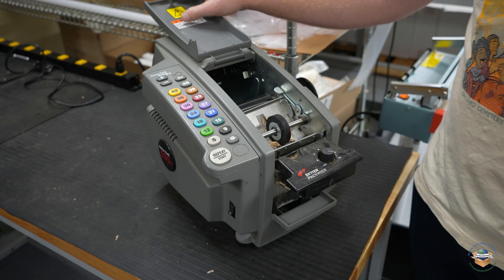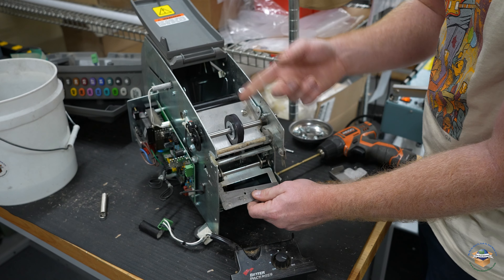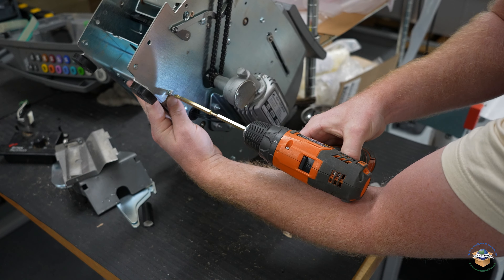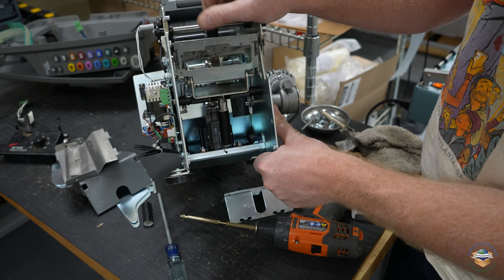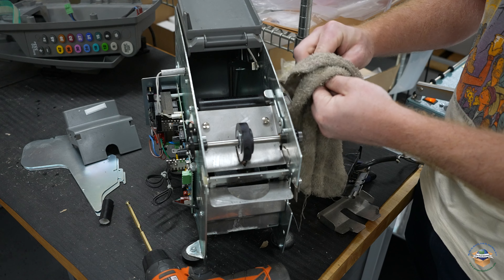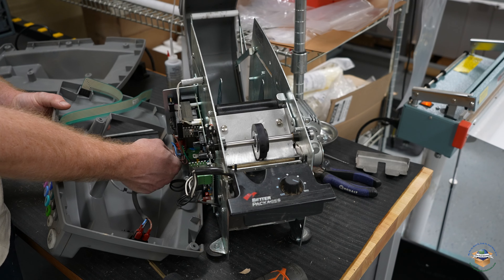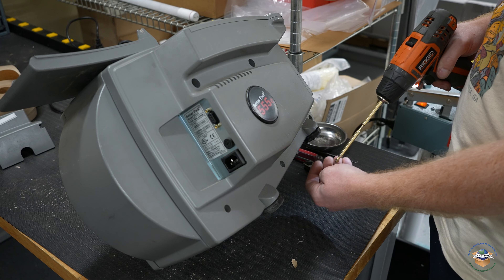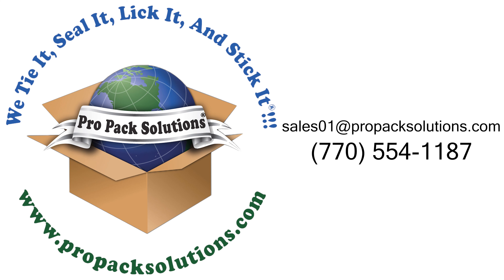Better Packages BP555e Series Gummed Tape Dispenser - General Repair Video 2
Another general repair video for the Better Packages BP555eS! This time in 4K!

In this video, you'll see what all we do to 555's when they are sent in to us for repair. Use this video to repair your own, or if you don't want to repair it, you can always send it to us for repair!